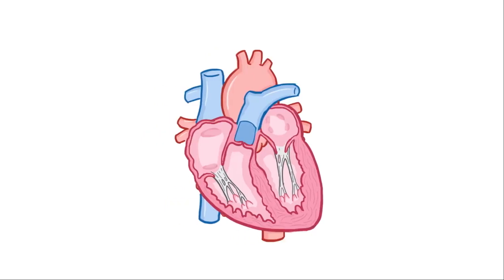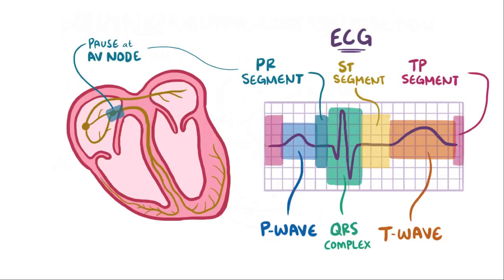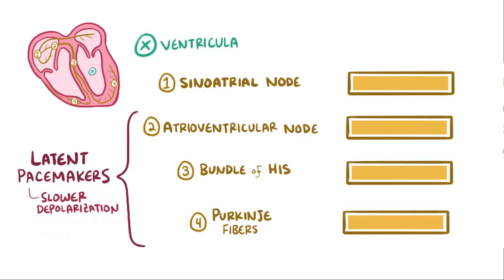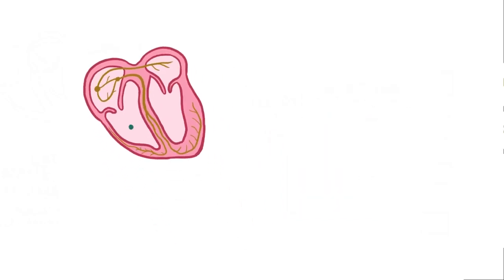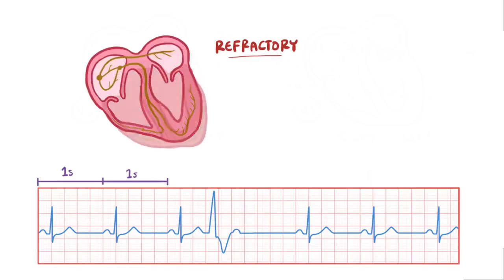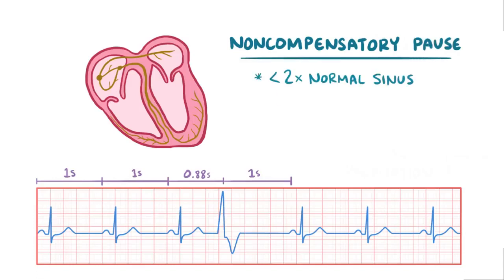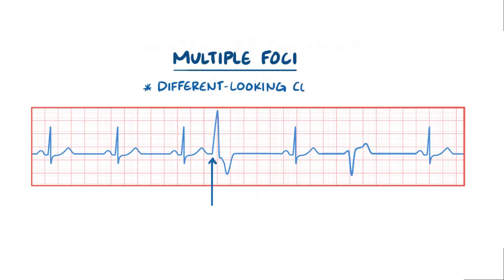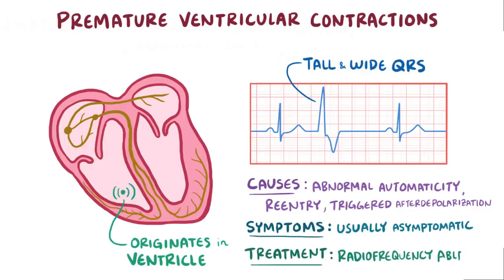٢٨ ديسمبر ٢٠٢٣